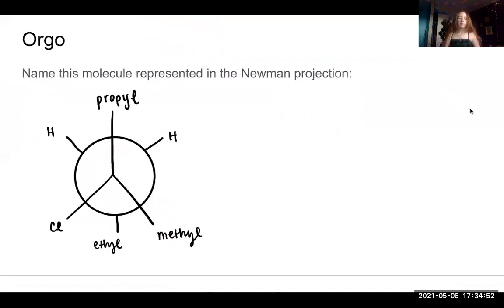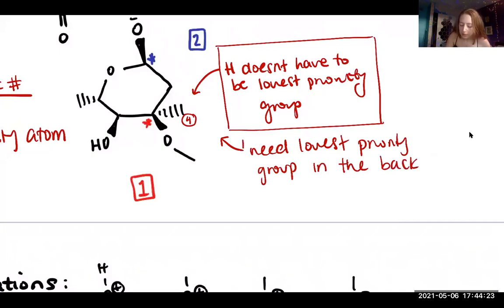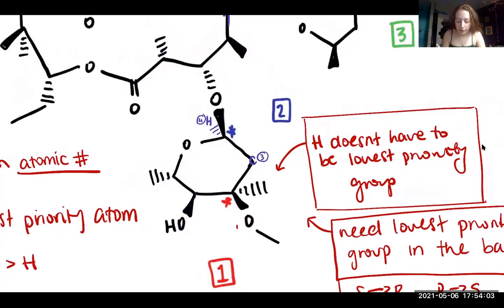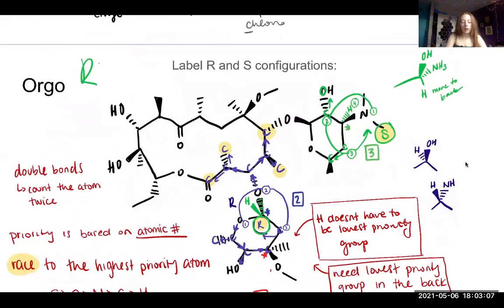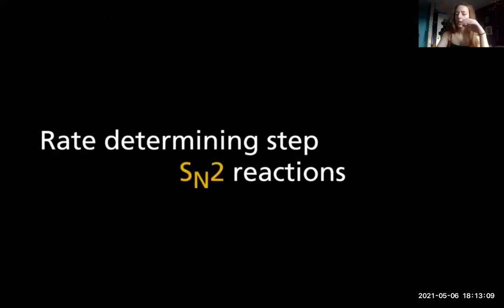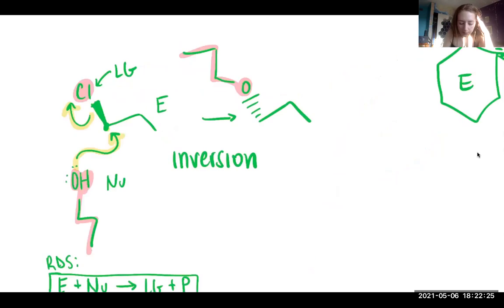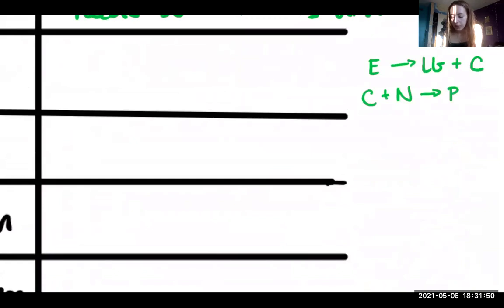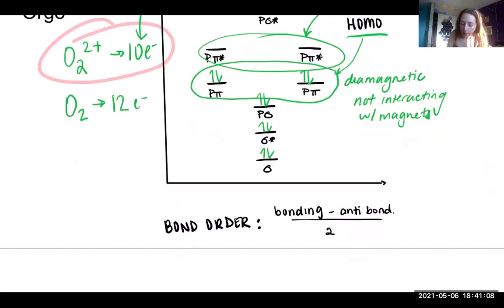Orgo final review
Newman projections, R/S, SN2 vs SN1, and MO diagrams